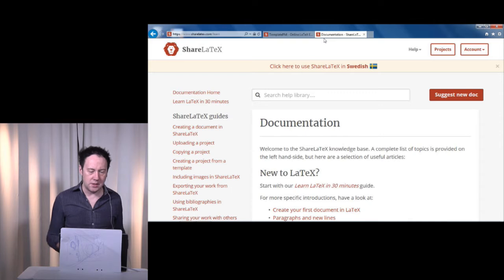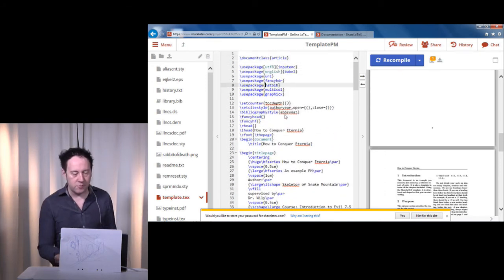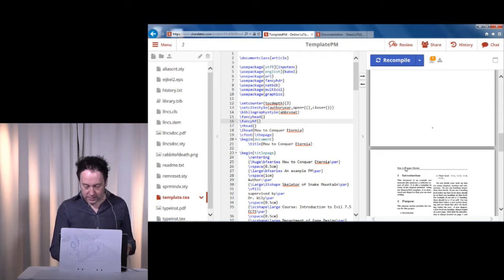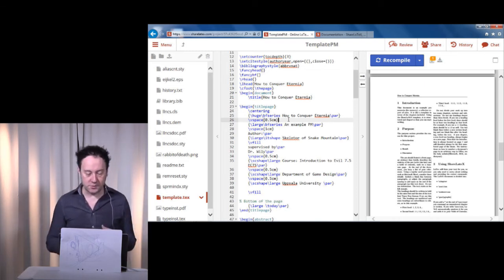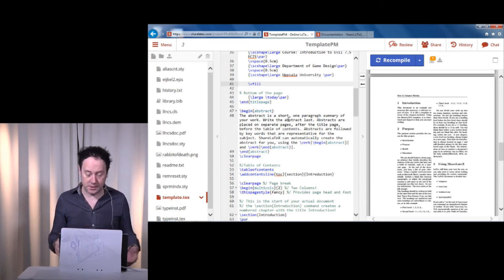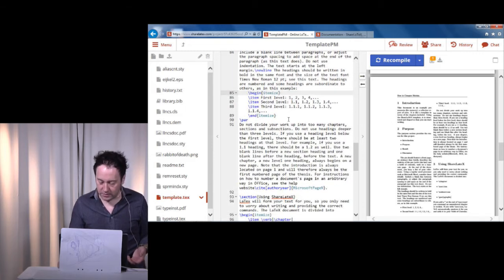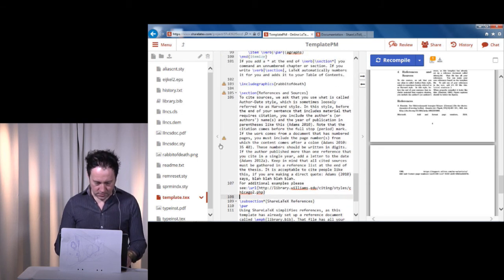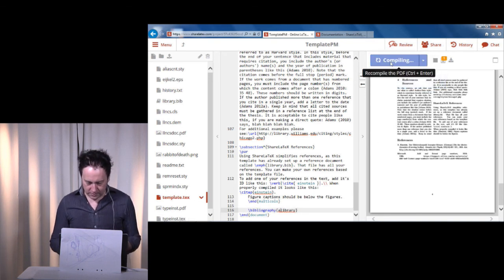GDShareLatex2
Segment 2 on the brief overview of the ShareLatex word processor.